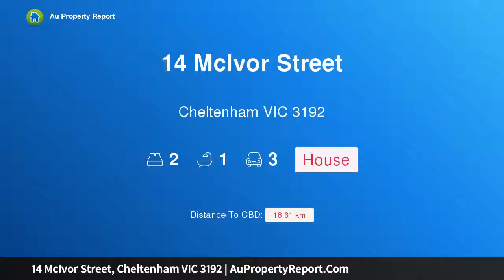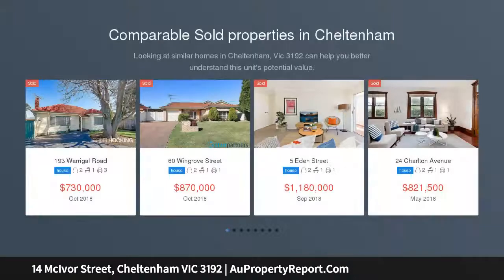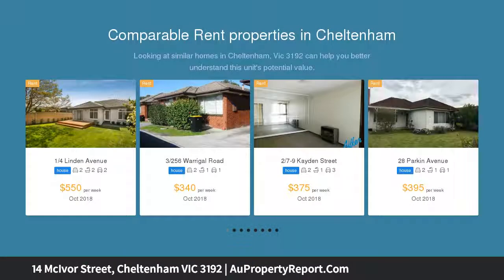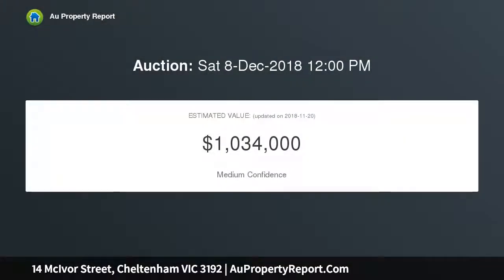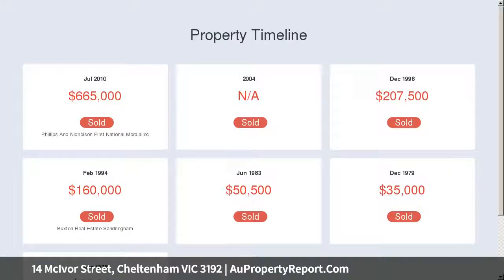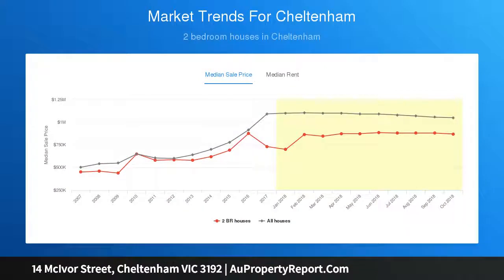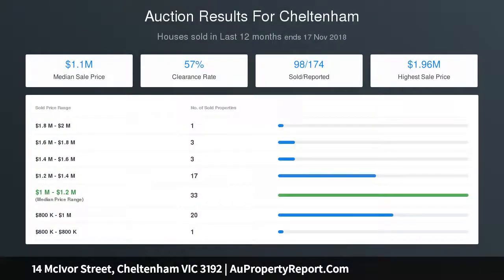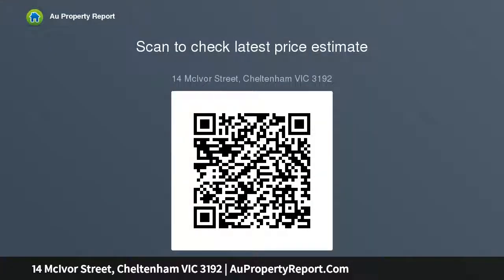14 McIvor Street, Cheltenham VIC 3192 | AuPropertyReport.Com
14 McIvor Street, Cheltenham VIC 3192
Property Type: house
Bedrooms: 2
Bathrooms: 2
Car Space: 3
Elegant and tranquil Edwardian on top of the hill.